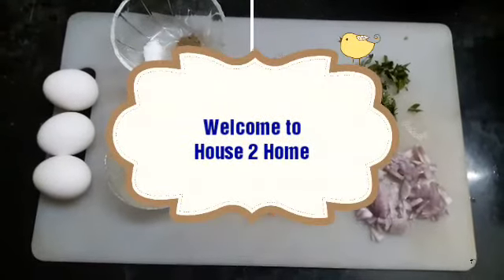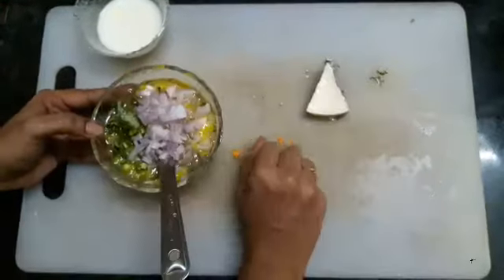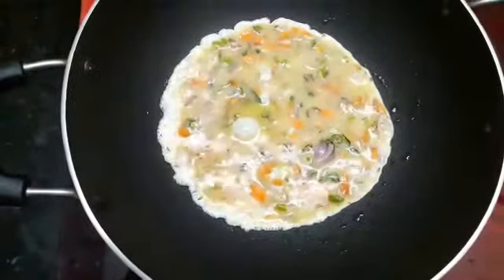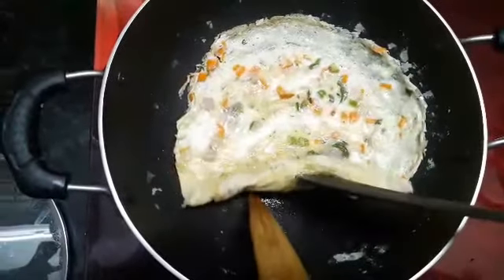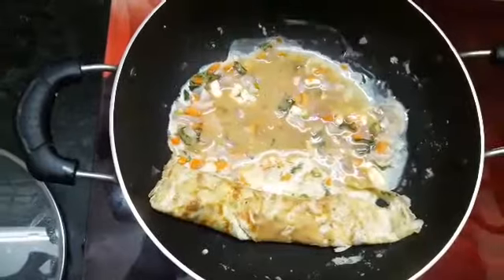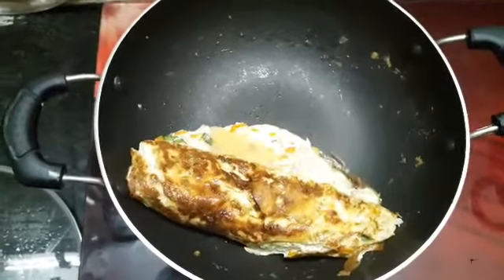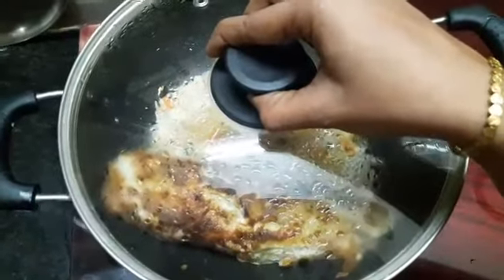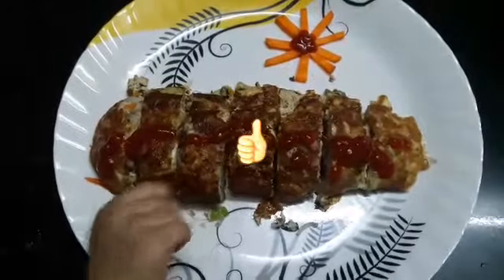Egg roll omelet recipe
Egg roll | Egg rolled omelet | Egg recipe | Street food